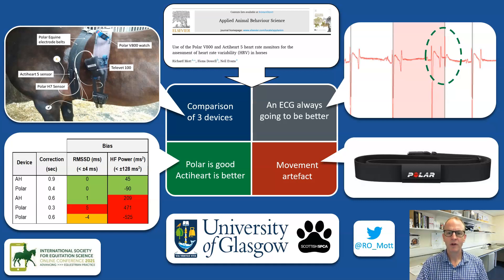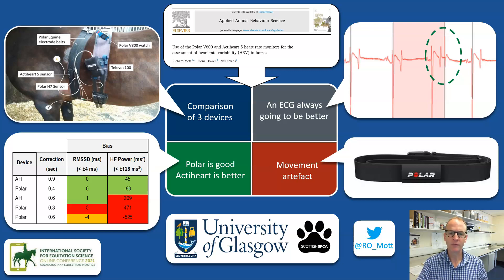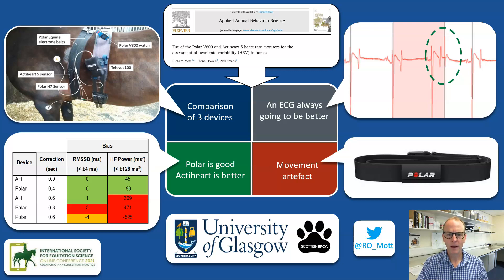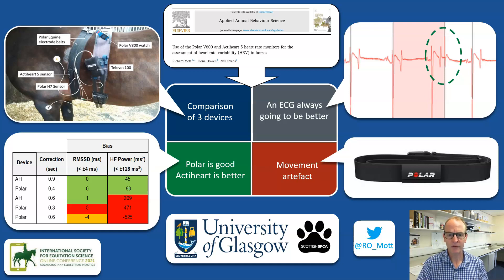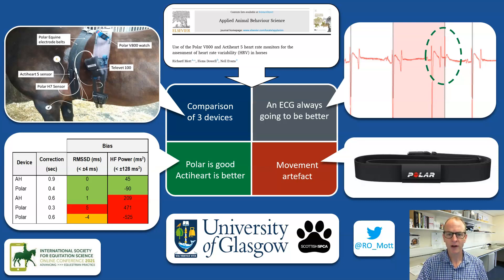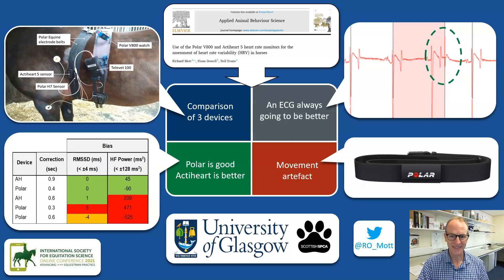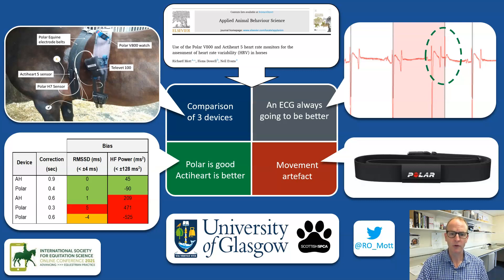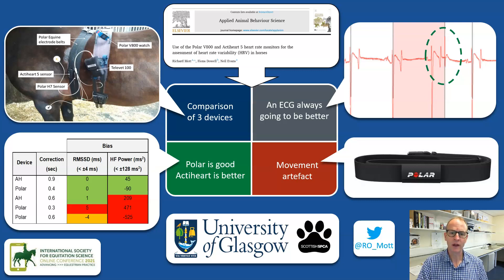ISES 2021 Equine ECG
This is a 2 min presentation given to the ISES 2021 conference and introduces our work comparing different heart rate monitors for horses.